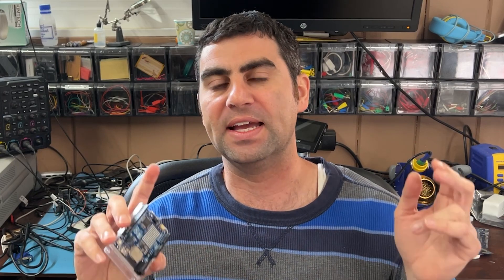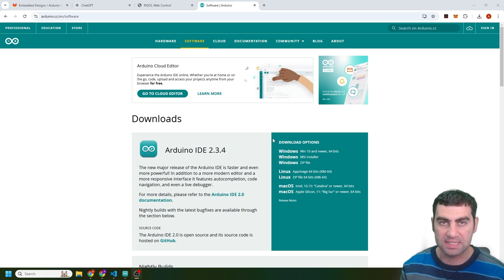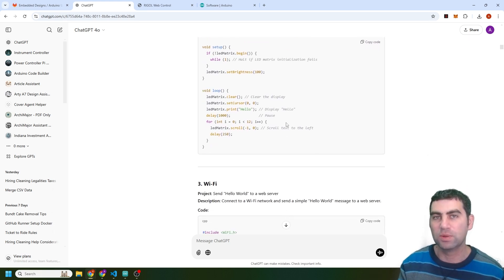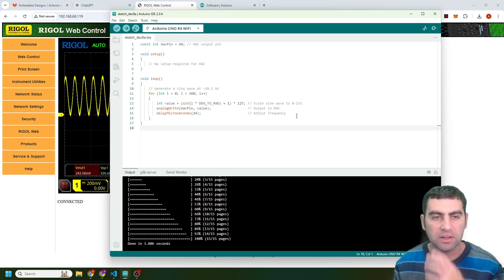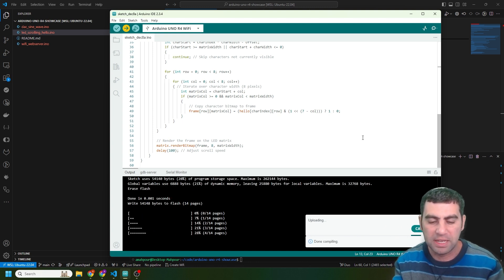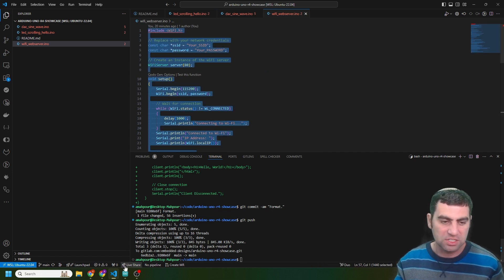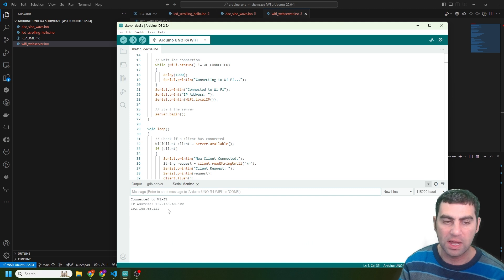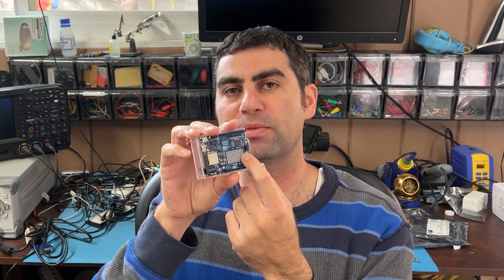Arduino UNO R4 Getting Started Guide: DAC, LED Matrix, and Wi-Fi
Learn how to get started with the Arduino UNO R4, the latest and greatest Arduino board! In this video, Engineer Ari Mahpour shows you how to set up the Arduino IDE and run three simple examples that showcase the new features of the UNO R4, including the built-in Wi-Fi, the new ARM Cortex processor, and the LED matrix array. We'll create a sine wave with the DAC, scroll text on the LED matrix, and set up a web server. Grab your UNO and let's jump in!

0:00 Intro
0:39 Setting Up the Environment
3:31 Example Showcase
4:50 DAC Sine Wave
7:36 LED Matrix Array
9:43 On-Board WiFi
15:24 Wrapping Up